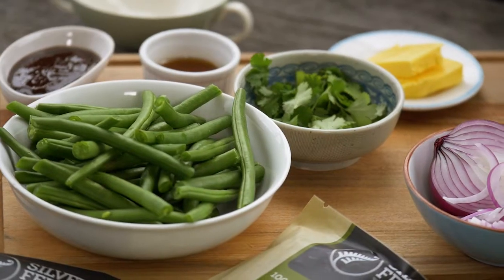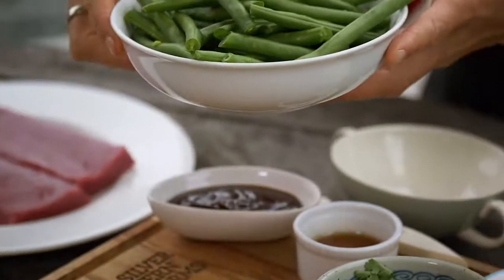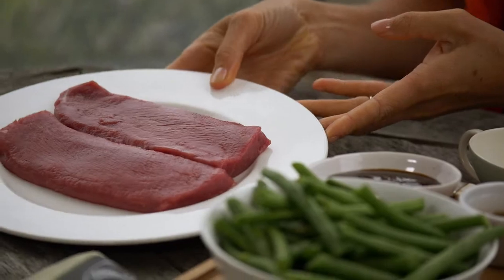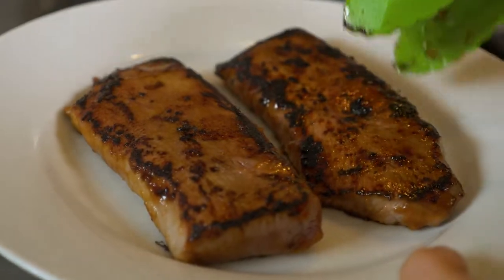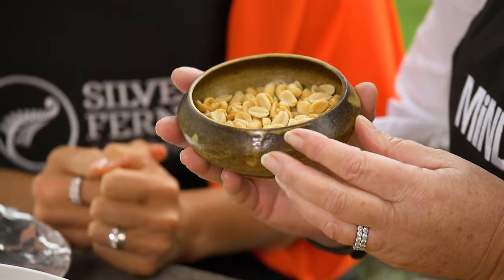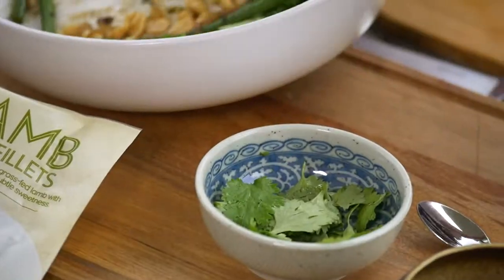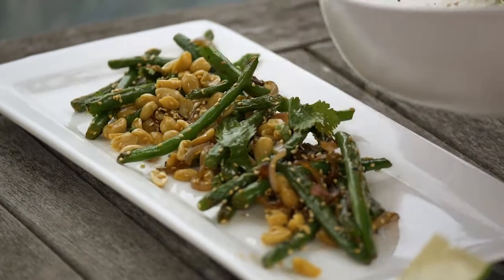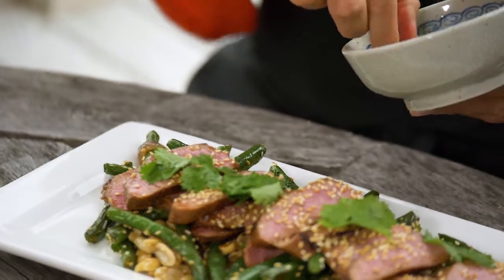Cooking with Michelle: Hoisin Lamb Loin Fillet with Green Bean Salad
As the days grow shorter and the nights grow longer, this simple yet tantalising autumn salad is a hearty satisfying meal to prepare that the whole family will enjoy. Pair it with the right seasonal ingredients to really bring out the succulent taste of Silver Fern Farm's meltingly tender meat.